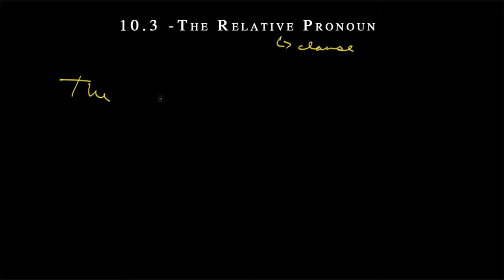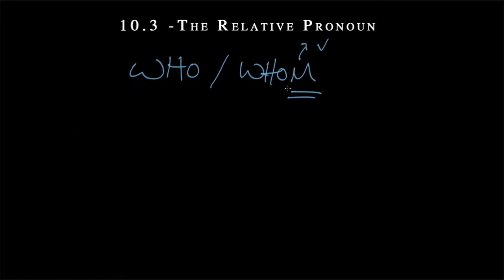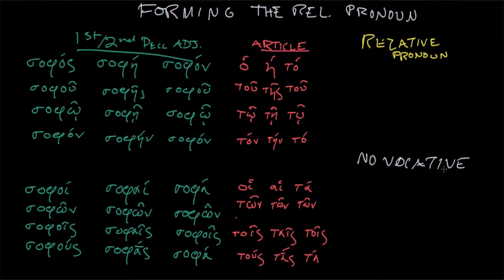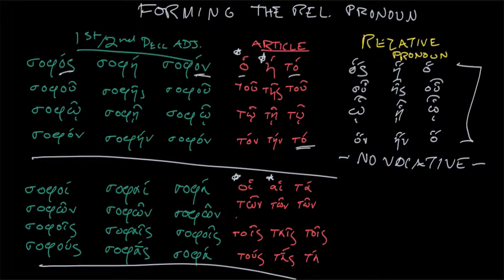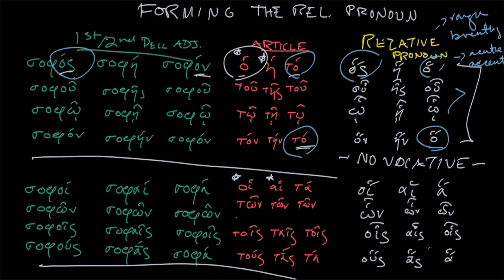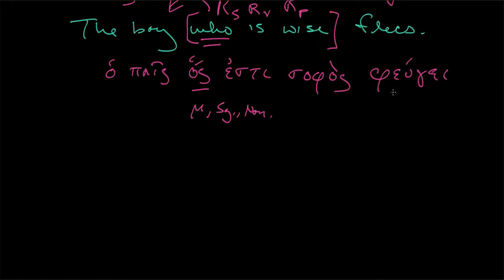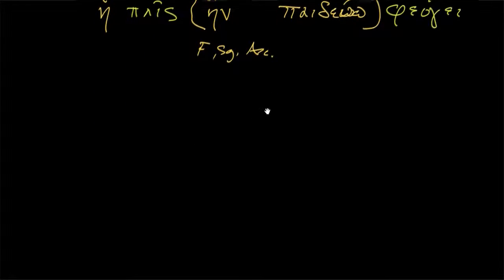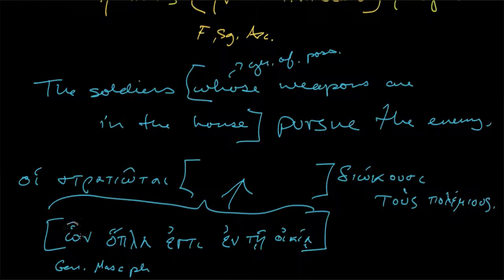10 3 Relative Pronoun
This on-line course is offered as a supplement for those who are learning Classical (Attic) Greek at the college level.  The exercises and lessons are numbered to correspond with Cynthia  Shelmerdine's INTRODUCTION TO GREEK, 2nd edition, published by Focus Press.  However, the videos may be helpful with any other Greek textbook.